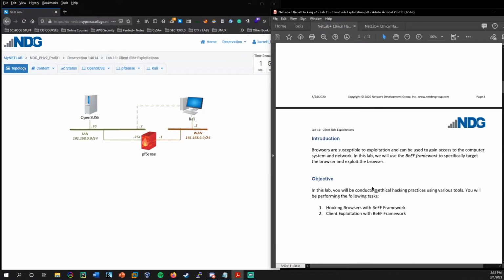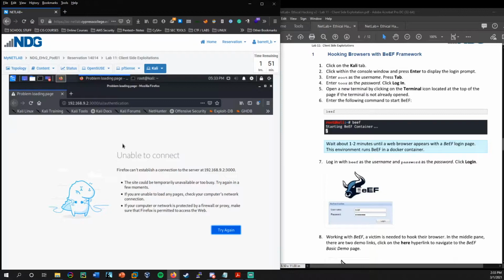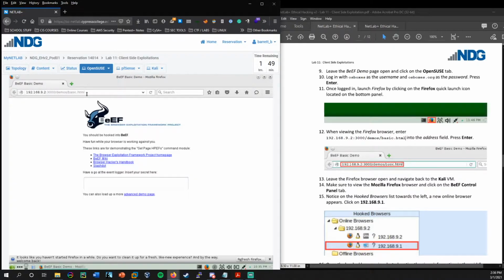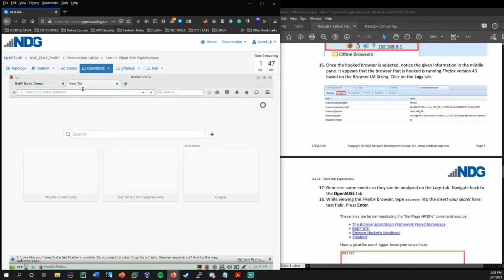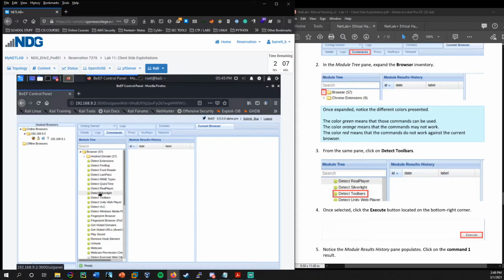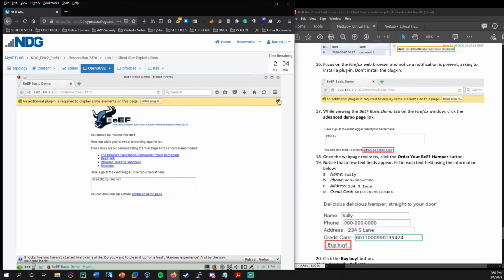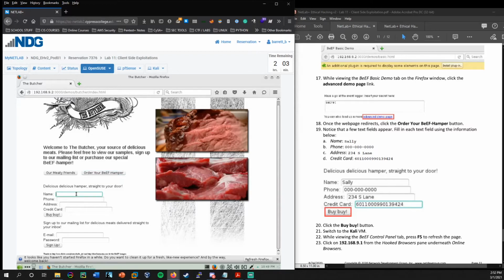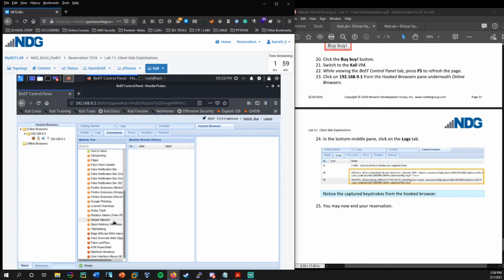Ethical Hacking v2 NETLAB+ 11 - Client Side Exploitations with BeEF